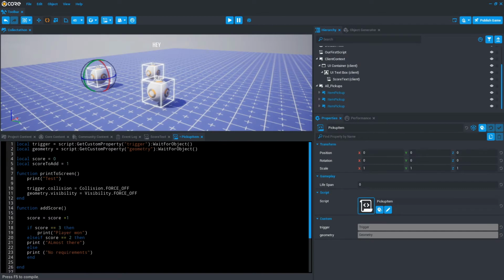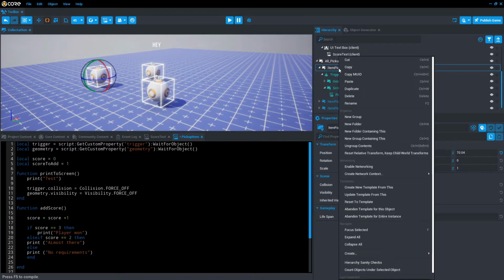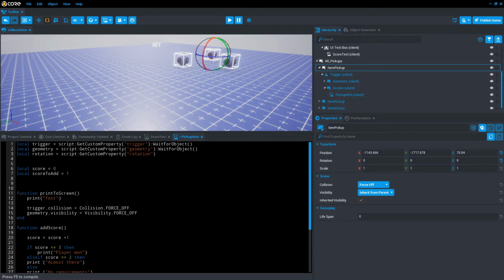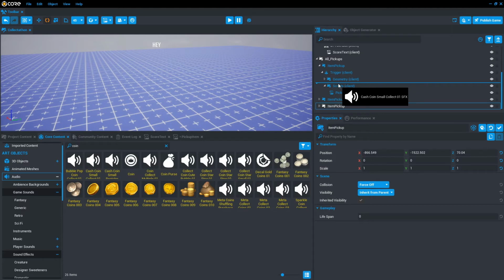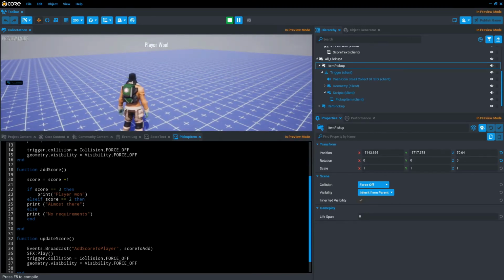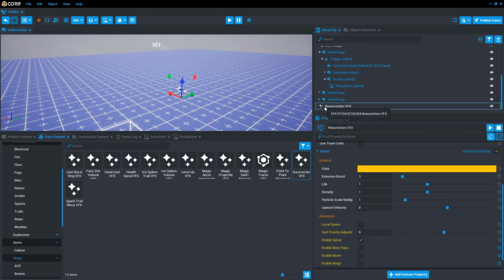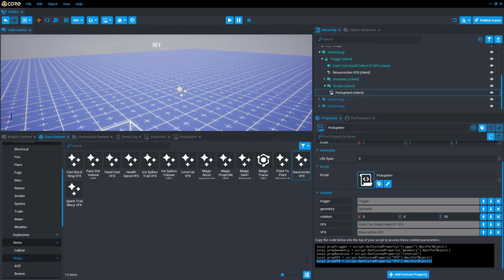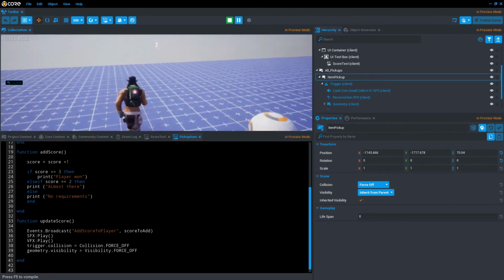SFX, VFX + Event.Broadcast (E05) - Beginner Lua Tutorials for Core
This is part 5 and the final part in the short Core Games tutorial series where we'll learn to create a single player collectathon game using the Lua language in the Core games editor.

I appreciate that you've watched the series up until this point, provide any Questions or Feedback you have regarding the tutorials in the comments, or anything you'd like me to cover in the future. Thanks Again!

If your new to Core Games, the Lua language  or Game development feel free to check out my Lua Basics tutorials to help you get started.

What is Core Games?
It's a free to play games platform that allows you to play a variety of games created by people around the world. Or you can even create you own games free of charge using the Core Games Editor.